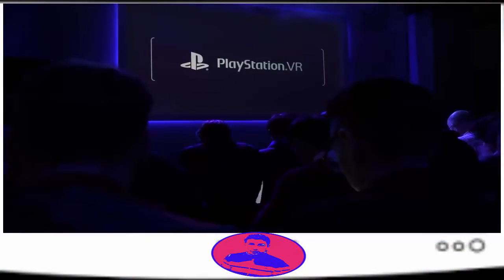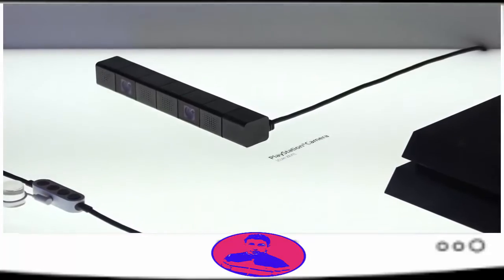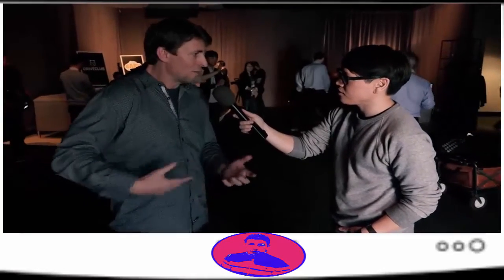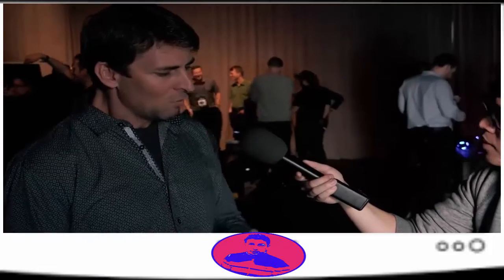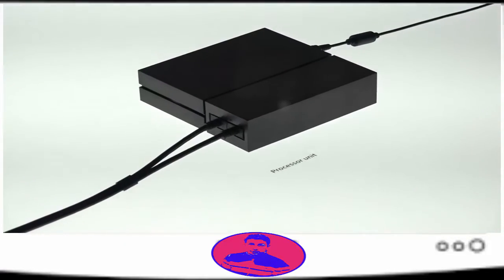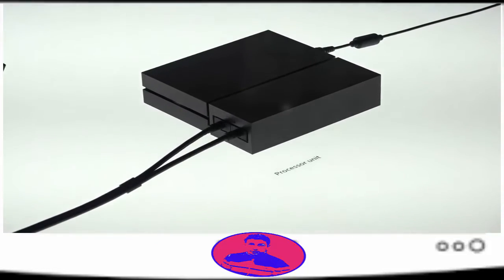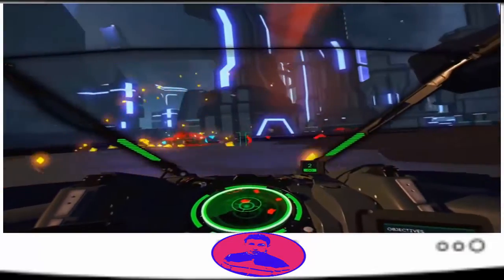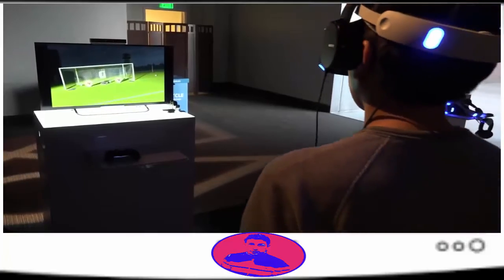Hands On Sony PlayStation VR Hardware and Games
شكرا اخى الكريم على المشاهدة كل الروابط اسفل الفيديو
على أيدي سوني بلاي ستيشن VR الأجهزة والألعاب,
We finally have price and launch information for PlayStation VR--$400 and coming out this October. But what does that get you? At the announcement event, Norm and Jeremy chat with PlayStation VR's creators and game developers to learn more about the system hardware and capabilities. We also play a bunch of PlayStation VR games including RIGS, BattleZone, Headmaster, and Golem. Here are our demo impressions!
▬▬▬▬▬▬▬▬▬▬▬ஜ۩۞۩ஜ▬▬▬▬▬▬▬▬▬▬▬▬▬
▓▓▓▒▒▒░░░ إشترك يا حلو ▓▓▓ ▓▓▓▒▒▒░░░ إشترك يا حلو ▓▓▓
▬▬▬▬▬▬▬▬▬▬▬ஜ۩۞۩ஜ▬▬▬▬▬▬▬▬▬▬▬▬▬
▬▬▬▬▬▬▬▬▬▬▬ஜ۩۞۩ஜ▬▬▬▬▬▬▬▬▬▬▬▬▬
㋡═☞- ㋡═☞- ㋡═☞  إشترك في قناتنا ليصلك جديد  ☜═㋡ ☜═㋡ ☜═㋡
      ▬▬▬▬▬▬▬▬(ஜ۩۞۩ஜ)▬▬▬▬▬▬▬▬▬
 أهلا بكم إخواني
لدينا أخيرا الأسعار وإطلاق معلومات عن بلاي ستيشن VR - 400 $ والخروج من هذا اكتوبر تشرين الاول. لكن ما الذي يحصل لك؟ في حالة إعلان، نورم وجيريمي الدردشة مع المبدعين بلاي ستيشن VR ومطوري اللعبة لمعرفة المزيد عن أجهزة النظام والقدرات. نحن أيضا لعب مجموعة من ألعاب بلاي ستيشن VR بما في ذلك الحفارات، BattleZone، مدير المدرسة، وفي Golem. وهنا الانطباعات تجريبي لدينا!
oussama ha,
tested, testedcom, oculus, oculus rift, virtual reality, vr, virtual, playstation vr, psvr, project morpheus, oculus touch, interview, htc vive, steamvr,
games,
hands-on,
demo,
review,
RIGS,
battlezone vr,
golem,
playroom,
move,
camera,
price,
rigs,
اختبار، testedcom، كوة، كوة الصدع، الواقع الافتراضي، الواقع الافتراضي، افتراضية، بلاي ستيشن VR، psvr، مورفيوس المشروع، كوة تعمل باللمس، مقابلة، اتش تي سي فليعش، steamvr،
ألعاب،
تشابك الايدى،
تجريبي،
مراجعة،
منصات،
VR battlezone،
في Golem،
اللعب،
نقل،
الة تصوير،
السعر،
منصات،